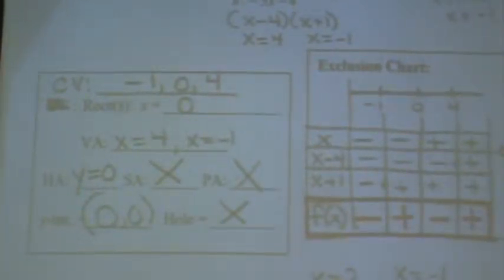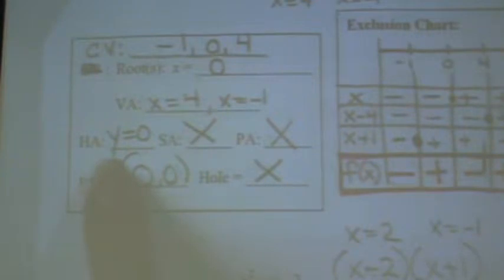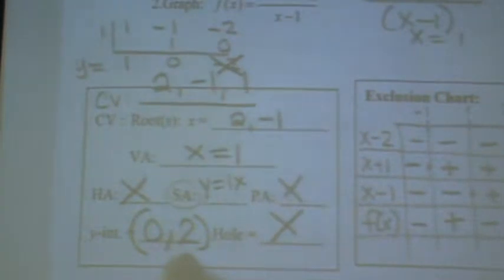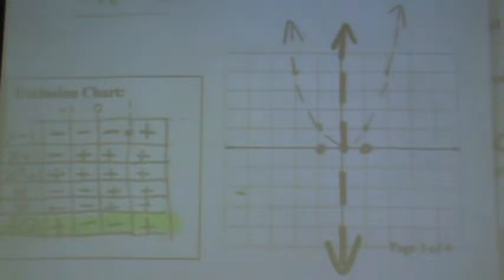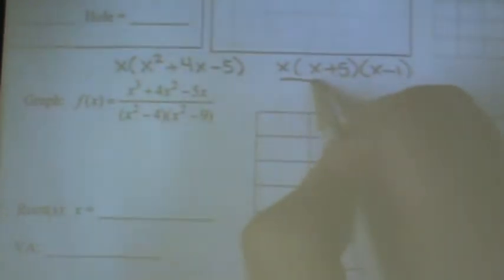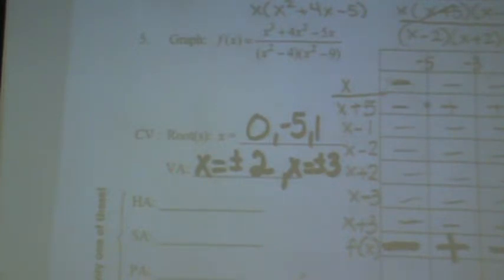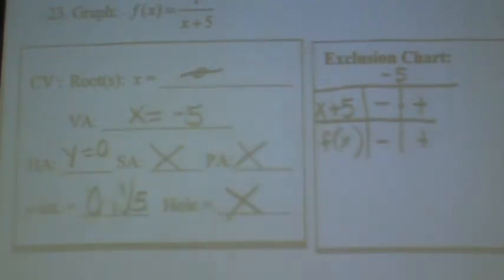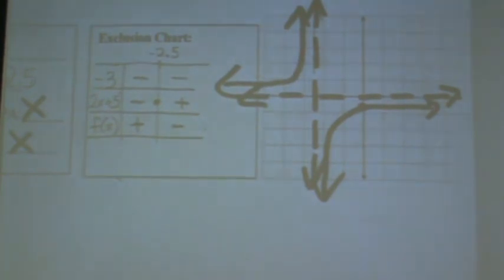PreCalc 4.4 Rational Fuctions